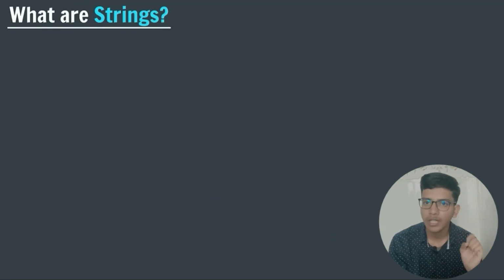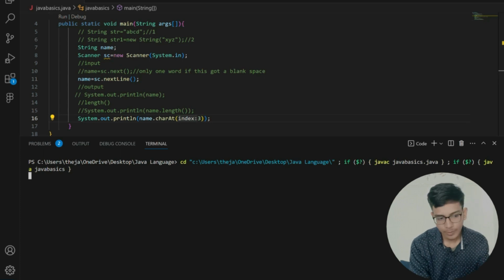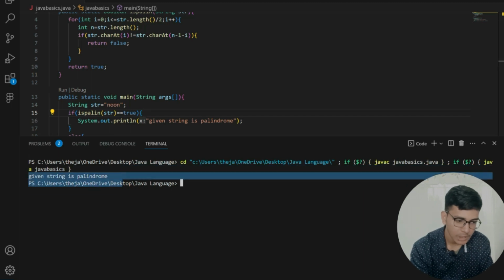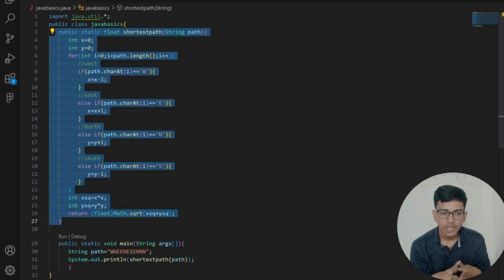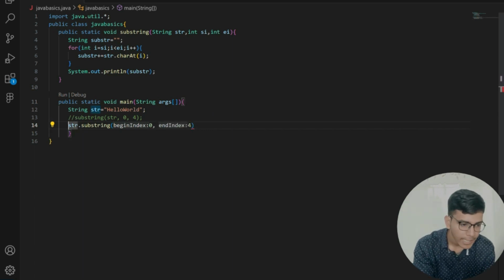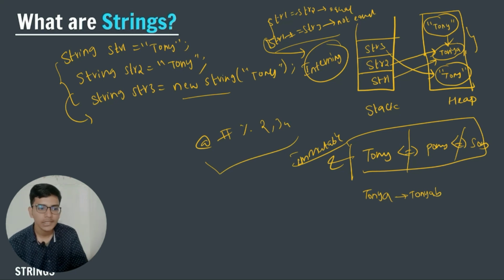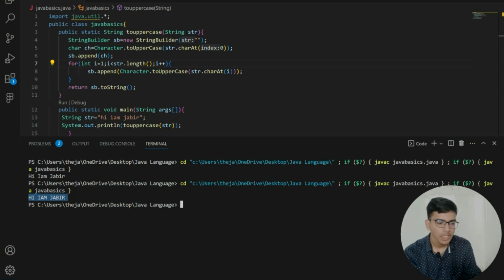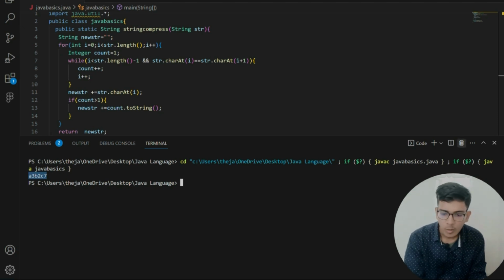Lecture 12: Strings in Java | A Complete Programming Series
Chapters:
00:00:00 What are strings?
00:02:16 Strings implementation
00:14:53 Q'S Palindrome
00:22:46 Q'S Shortest path
00:32:46 String Functions
00:44:36 Q'S Largest String
00:49:01 Memory of strings in java
00:55:15 string builder's
00:58:41 Q'S Convert to uppercase
01:05:58 Q'S String Compression